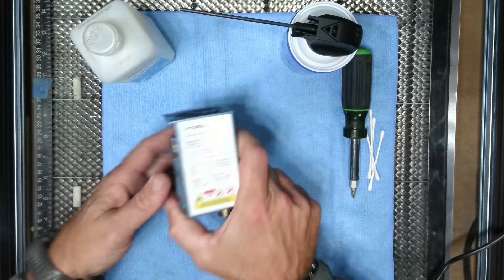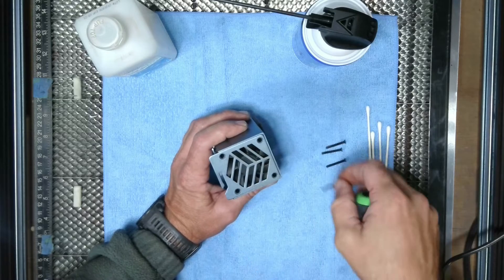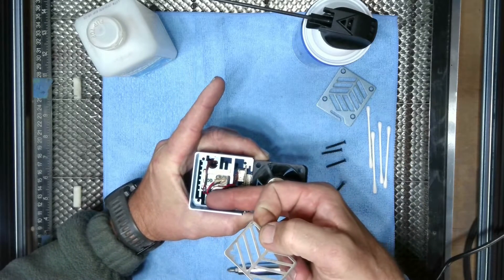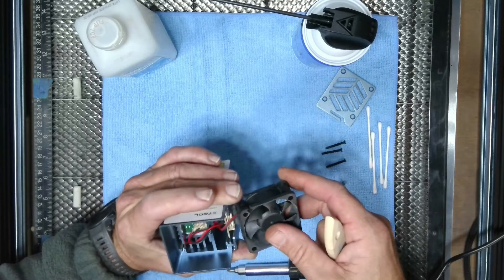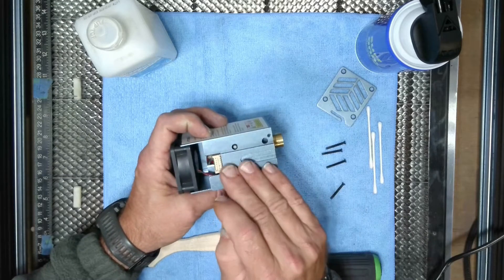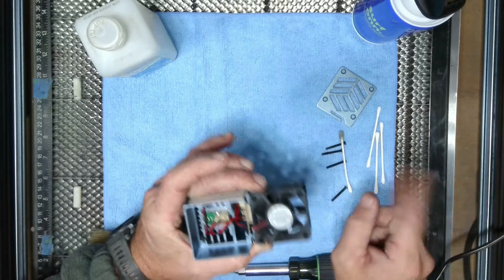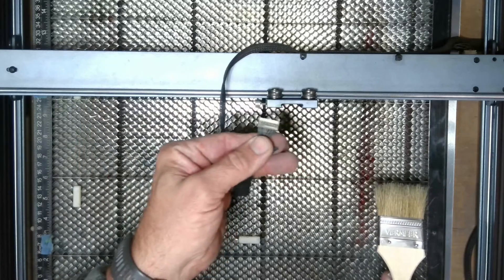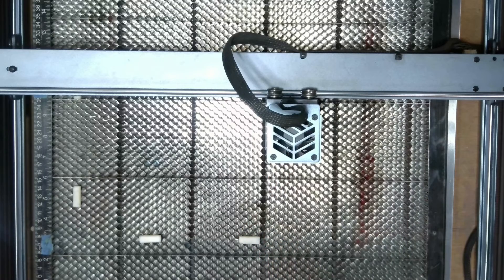XTOOL Laser Module Cleaning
In this video we will partially take apart our laser module and perform routine cleaning of it and the protective lens cover.

My ETSY store
Protective lens replacement kit

Xtool D1 10W Diode Laser